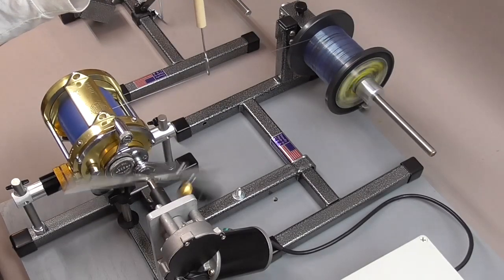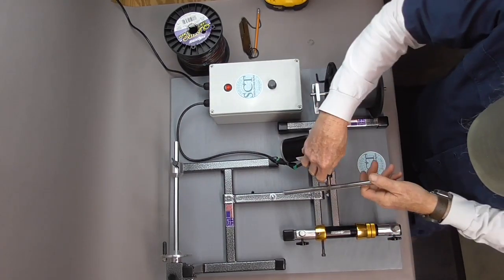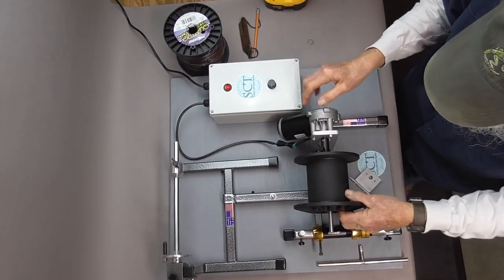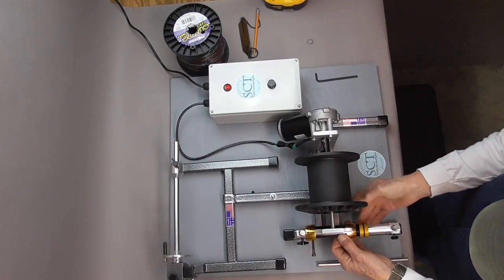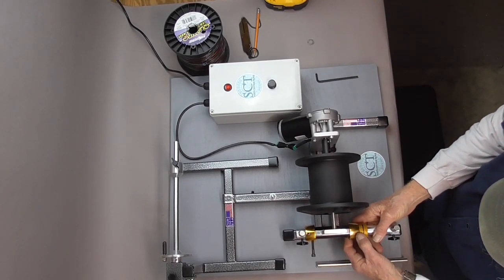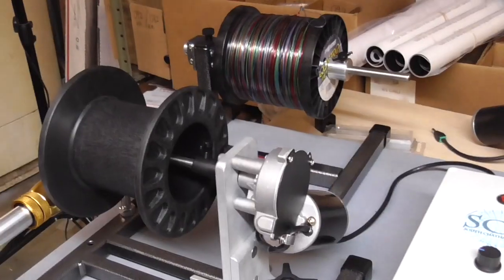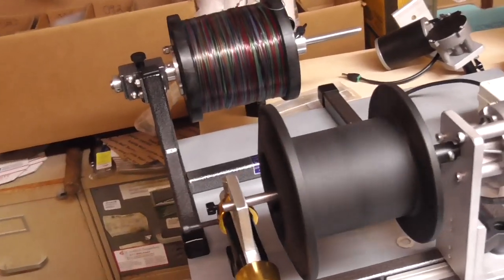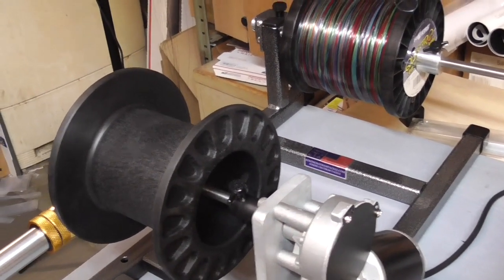LP1200 spool adapter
Taking a look at spooling a LP 1200 spool using South Chatham Tackle's  motorized Reel Winder III and the Speed spooler.